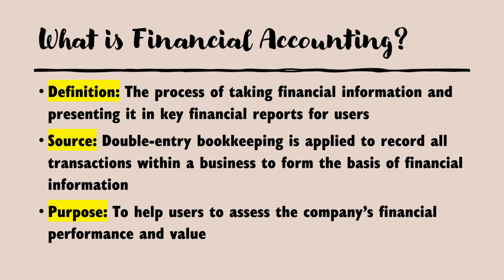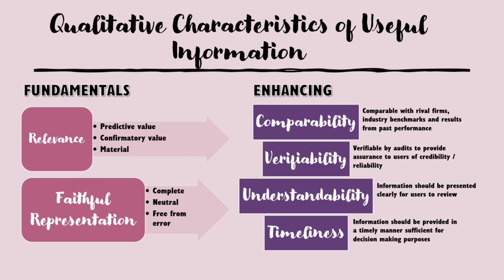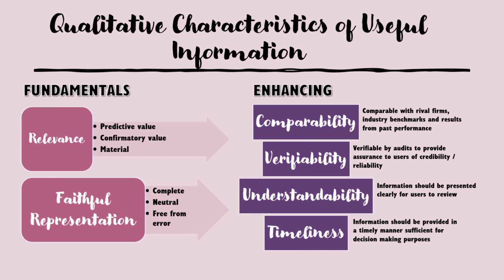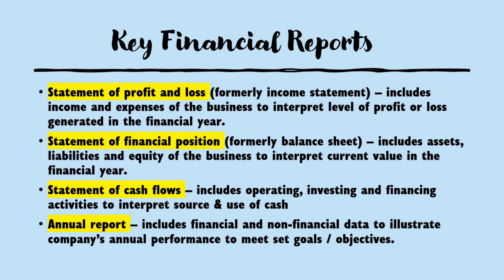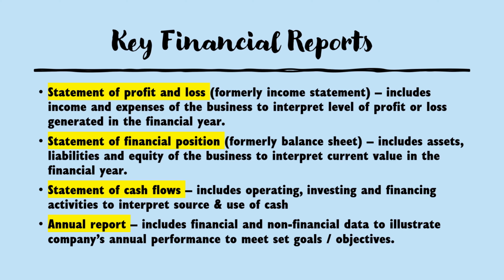Basic Introduction of Financial Accounting and Users of Information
Financial accounting is another fundamental part of accounting, which is all about the process of recording and presenting financial information in financial reports, to then allow users to analyse these reports for decision making or informative purposes.

Timestamps:
0:00 Intro
0:20 What is Financial Accounting?
0:55 Users of Financial Information
1:40 Qualitative Characteristics of Useful Information
3:16 Key Financial Reports
4:06 Summary